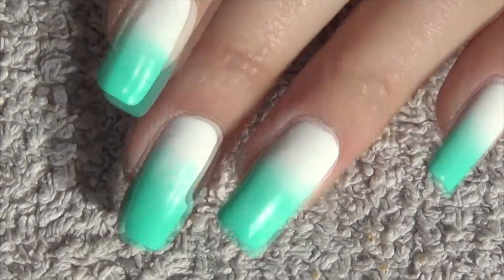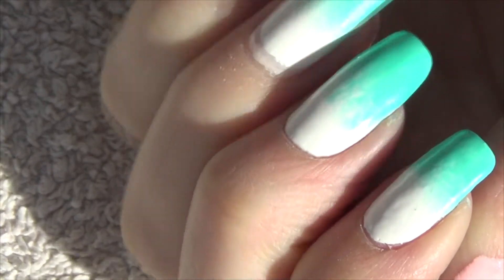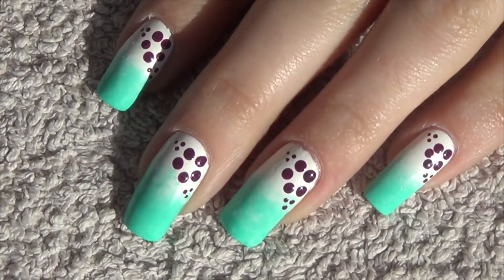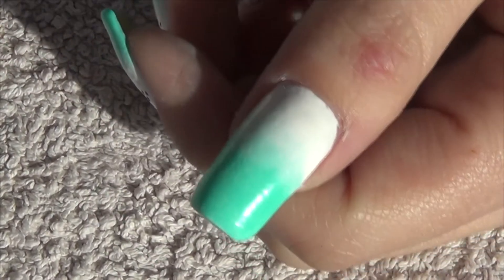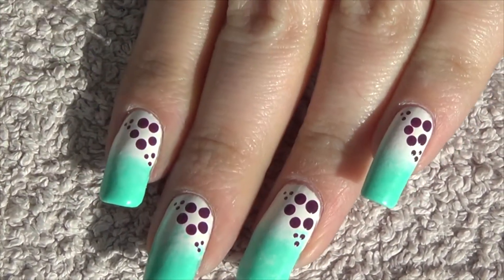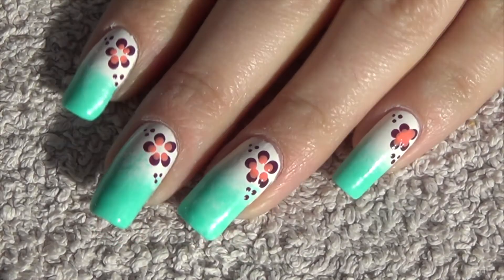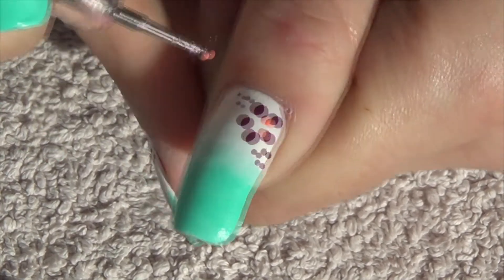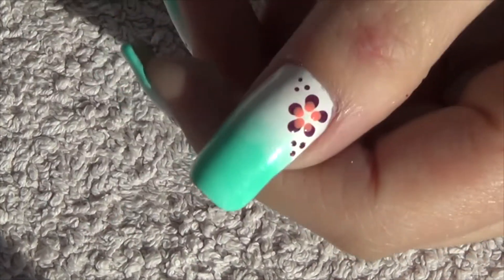Mint & White Nail Art With Flower Accent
Materials
Floss Gloss Wet
Nailberry Extravagant
Lauren B Beauty Coral Canyon
Dotting Tool
Make U~p Sponge

Music From Youtube Library:
Tobaggan - Silent Partner